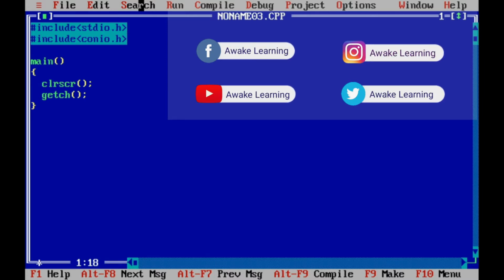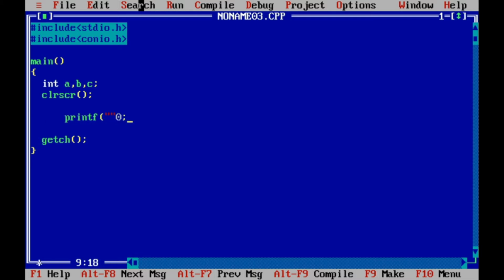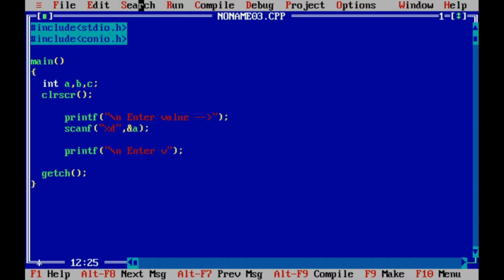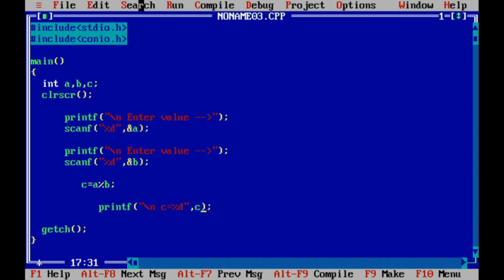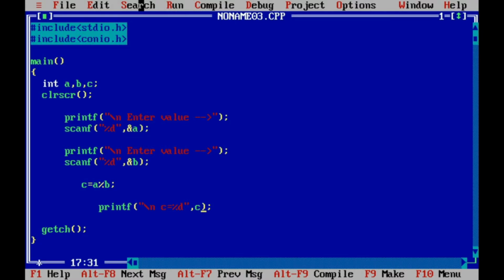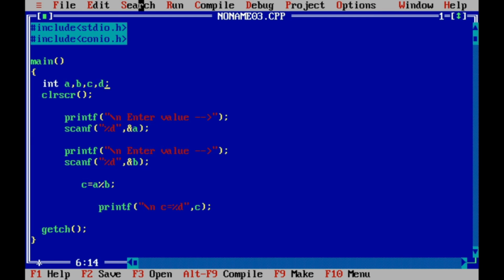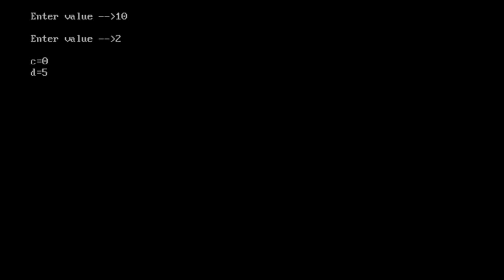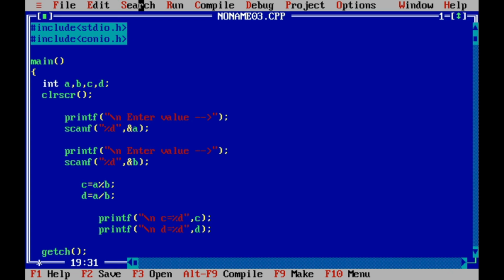8 : C programming - Modulo Operator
In C programming modulo operator is used to find remainder from the division operation. It is also an arithmetic operator. In this video one can learn basic program of modulo operator.